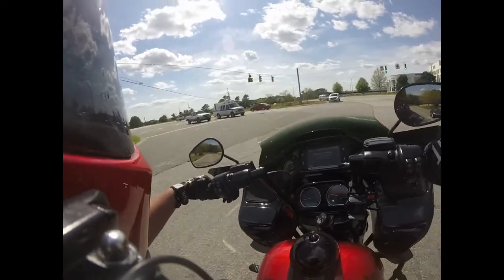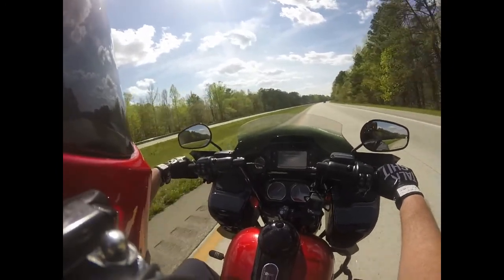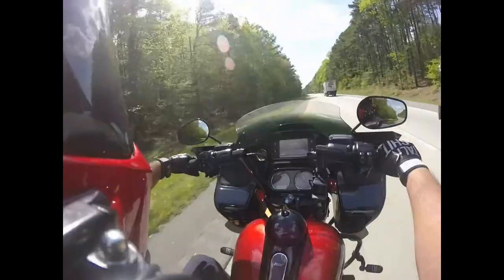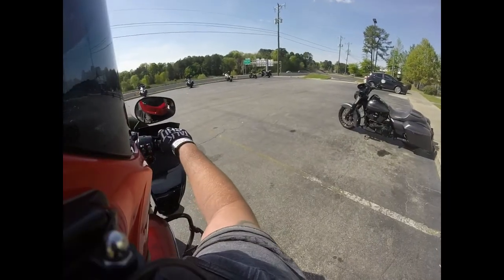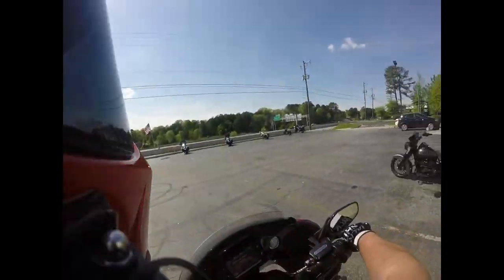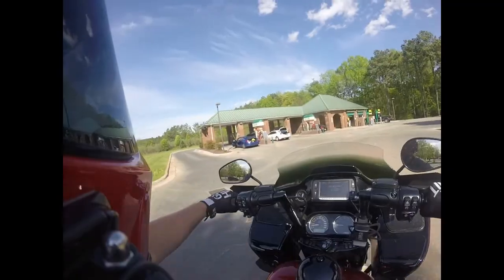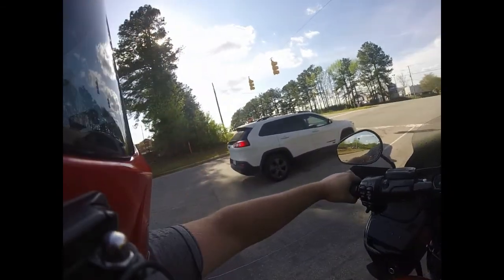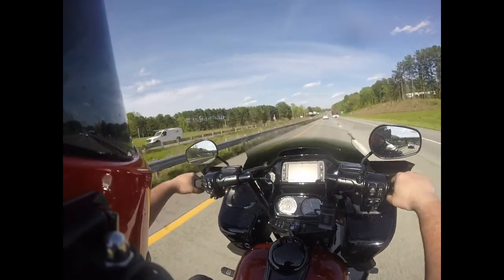Bagger daddy days!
time to clean up the bike and get oil for the weekend.